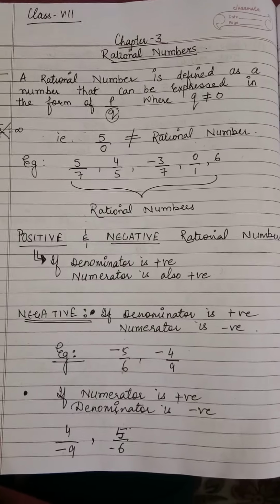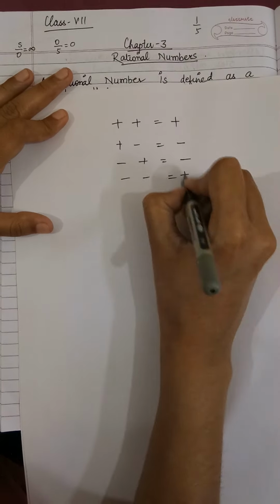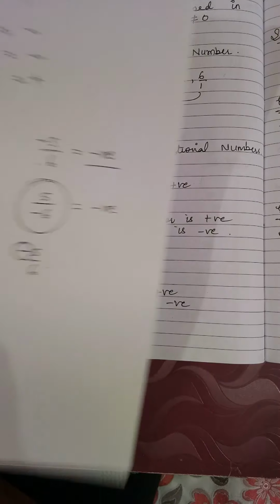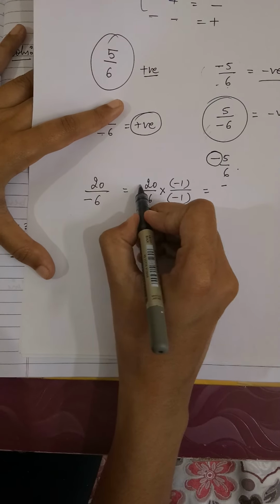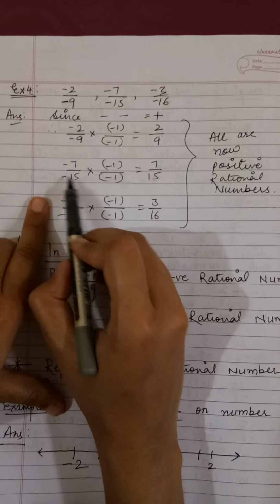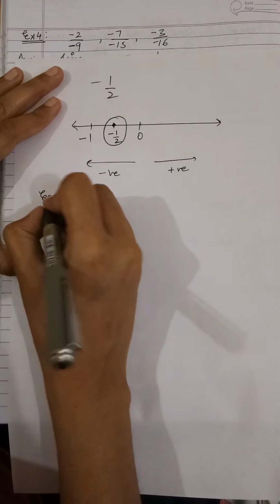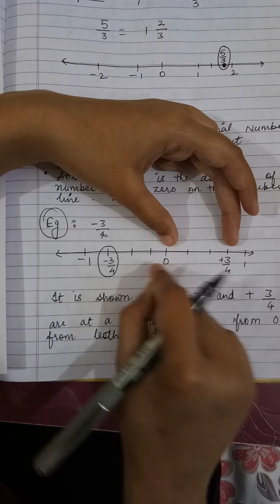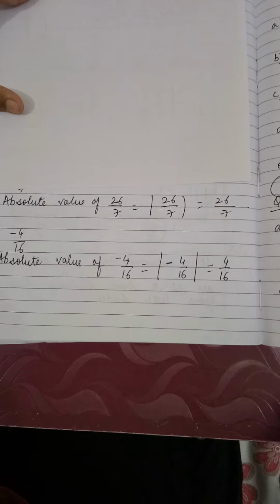CBSE | Class VII | Chapter 3 | Rational numbers | Absolute value | Introduction